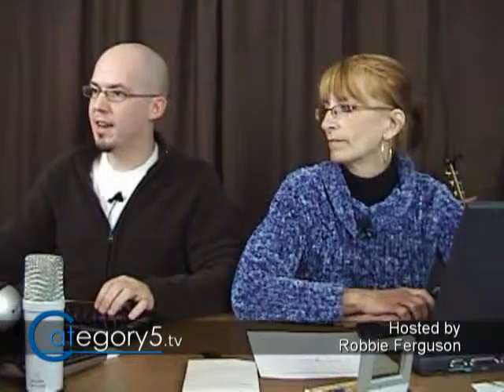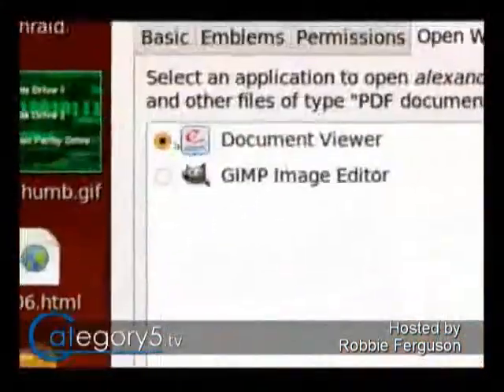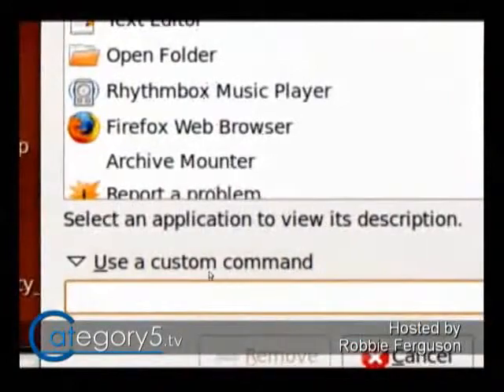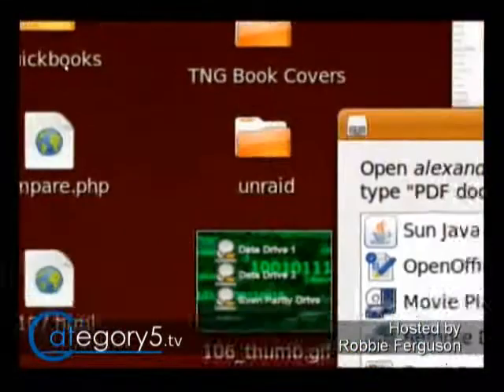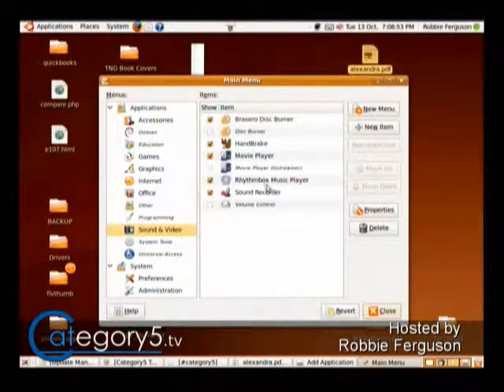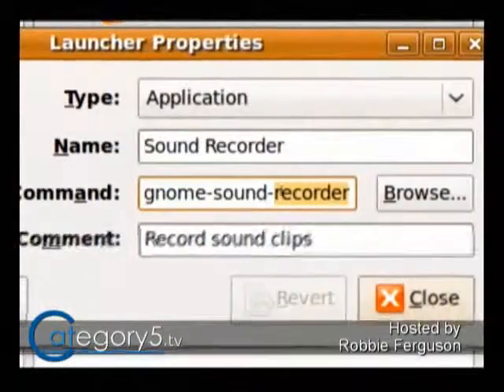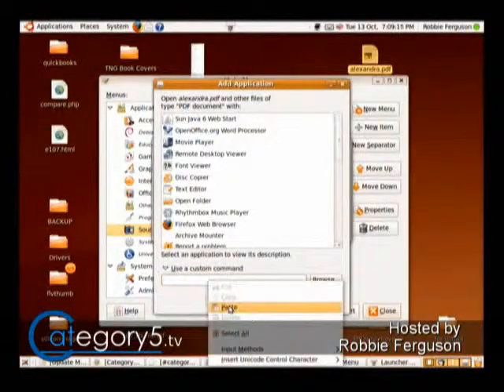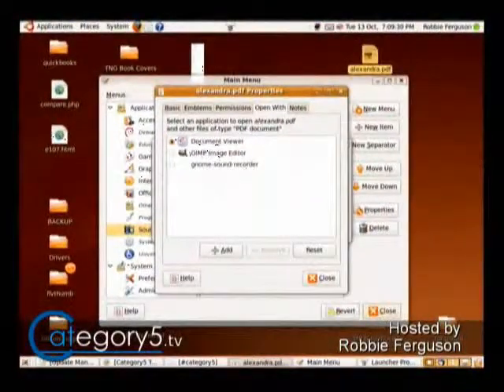108.08 - Viewer Question - Open pdf in a wine pdf viewer by